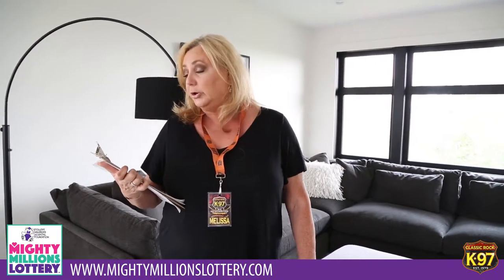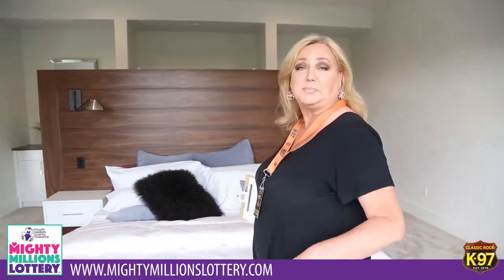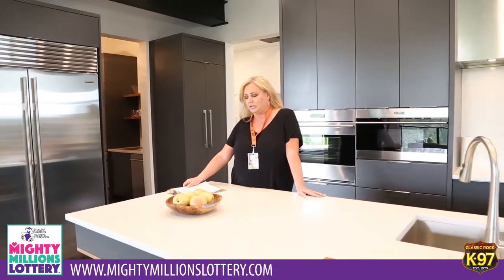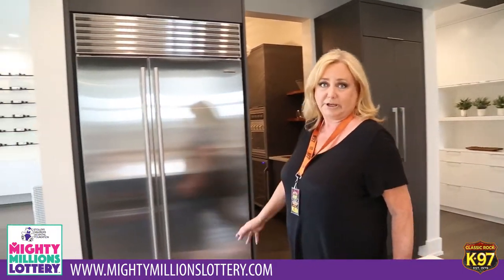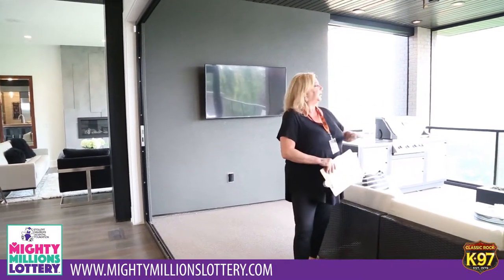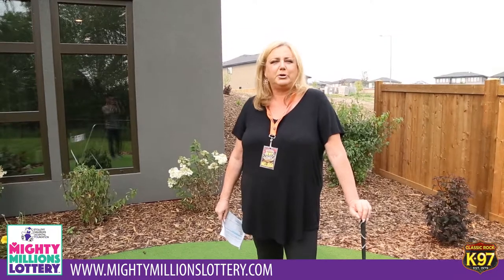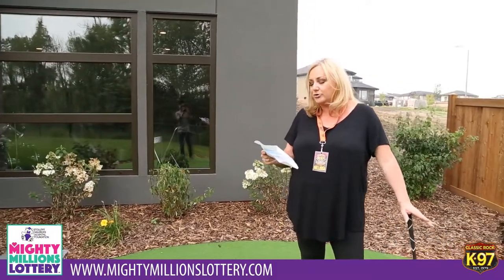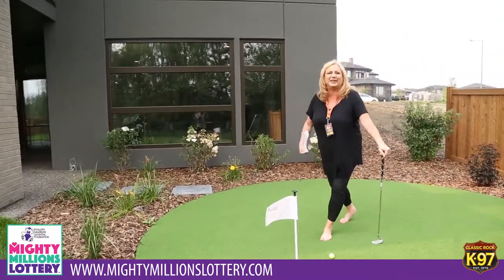K-97 Mighty Millions Lottery Dream Home 2018 Tour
Melissa Wright takes you on a tour of the 6,000 sq ft $2.4 Million Dream Home in Cameron Heights for the Mighty Millions Lottery...all for the Stollery Children's Hospital Foundation! Lottery Deadline is November 23, 2018.